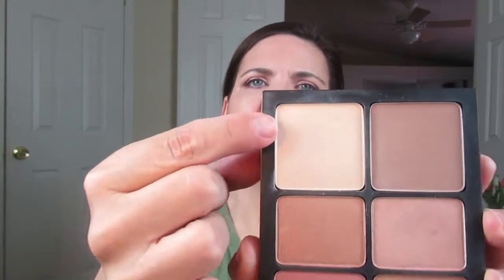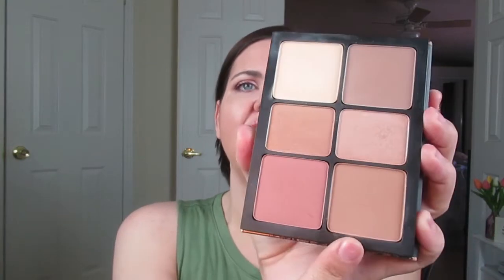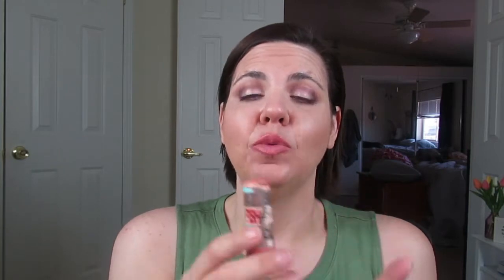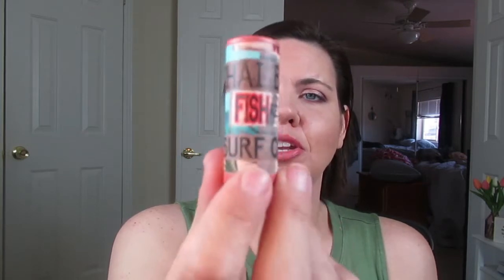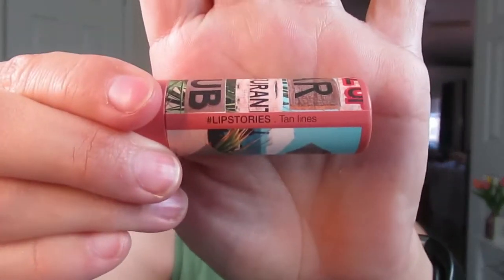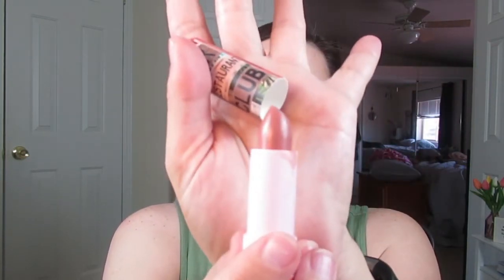May 2019 Favorites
Hi all! This is the last video I pre-filmed before my trip! I will be back with another video June 6th then back to my regular schedule! I'm so sorry for the long hiatus, I ran out of time!

Anyway, her are my may favorites! I hope you love them like I do!

KNJScorpio @ Instagram, Twitter and Facebook!